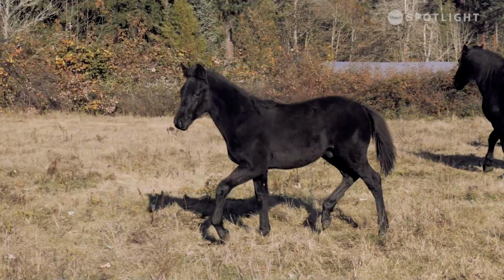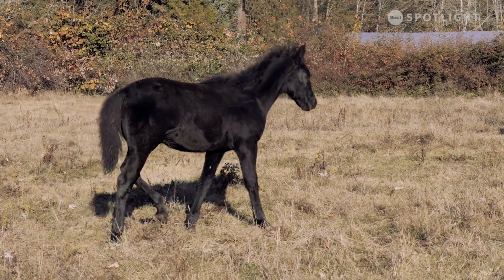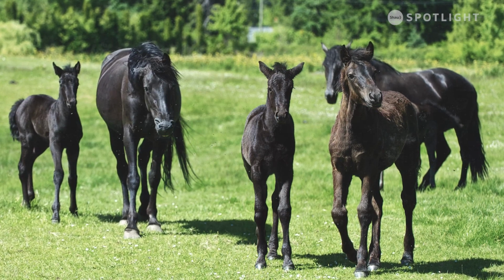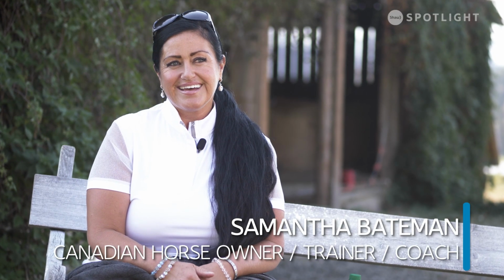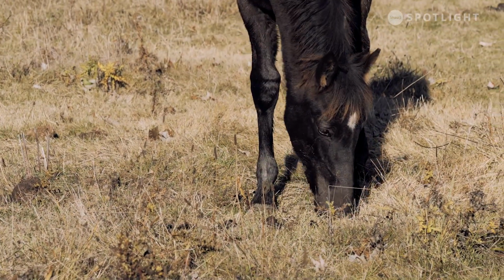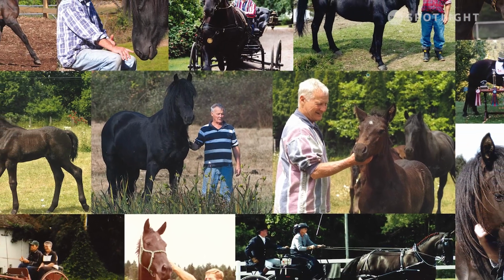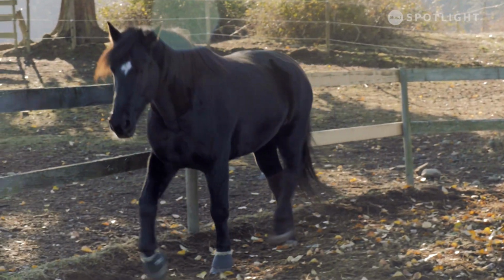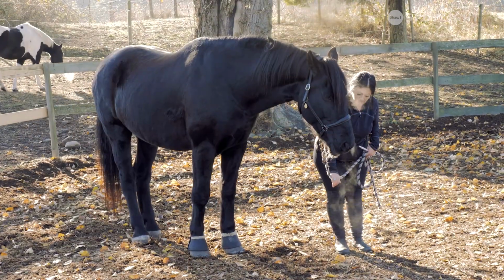Preserving Canada's National Horse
Canada's National Horse, the Canadian Horse, can trace its roots all the way back to the stables of King Louis XIV of France. This once popular working horse is, unfortunately, heading toward extinction.

Breeder Dan Wilson of Woodmont Farms in Ladysmith, B.C., along with Coach and Trainer Samantha Bateman, are trying to bring more awareness to the significance of this stunning heritage breed.

Title: Canada's National Horse
Producer: Jocelyn Matwe

Discover inspirational people from our communities across Canada. Grab your popcorn and explore the culture and diversity around you.

Shaw Spotlight’s mission is to provide a platform for diverse voices that reflect what’s happening in your community. We are passionate about connecting with you to share your stories, showcase your local events and experiences. Our team supports and trains aspiring content creators in developing skills to bring your idea to life.